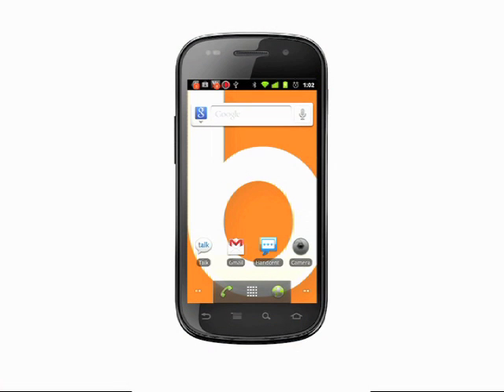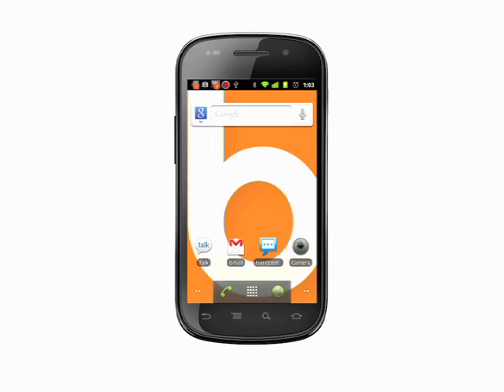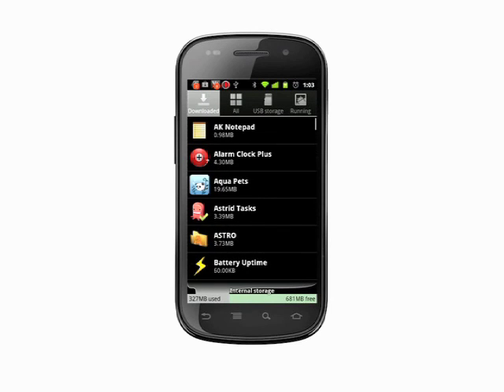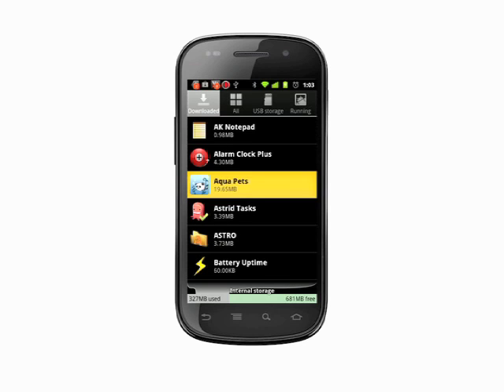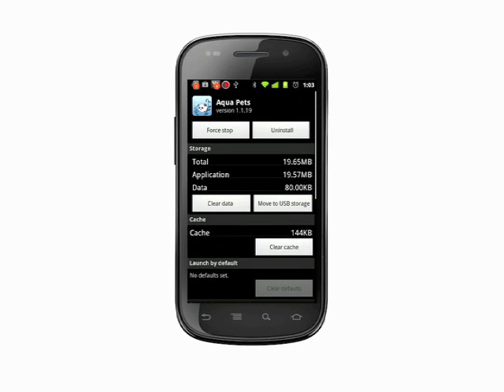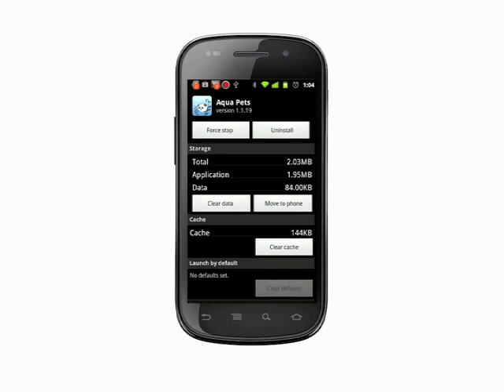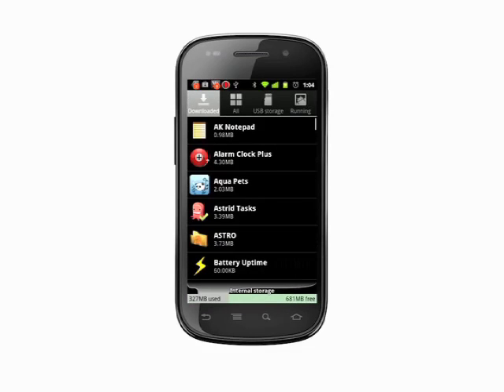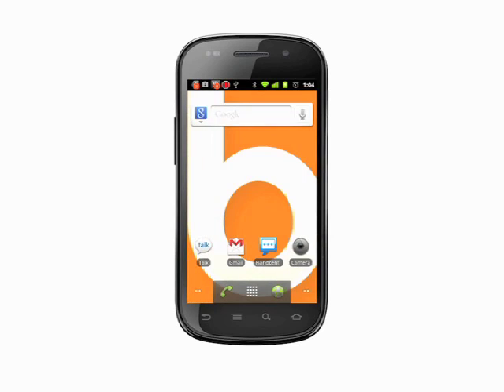Moving apps to SD or USB storage from your Android phone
Moving apps to your SD card or USB storage frees up space. The downside is that apps may take longer to open, especially on start-up, plus apps on the SD card or USB storage won't be available if you have your phone mounted as a USB drive on the computer @ butterscotch.com